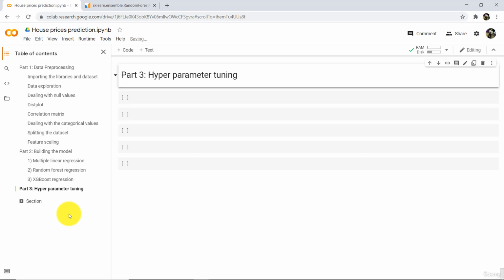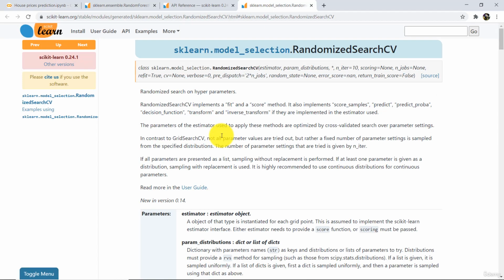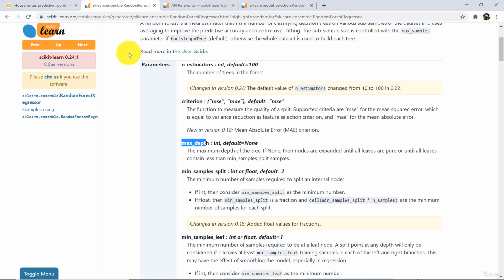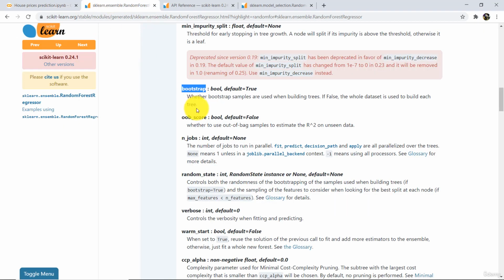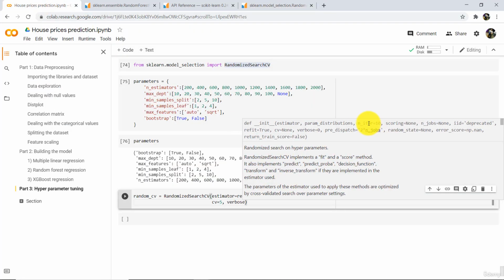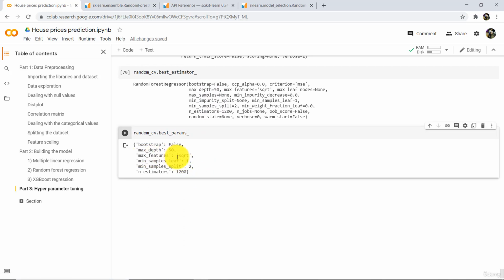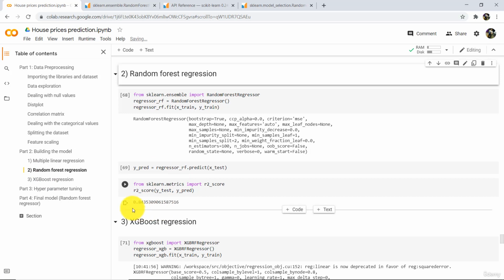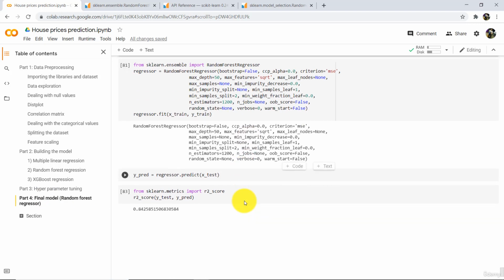MASTER THE ART OF MACHINE LEARNING PROJECT-4 lec-24 |Regression